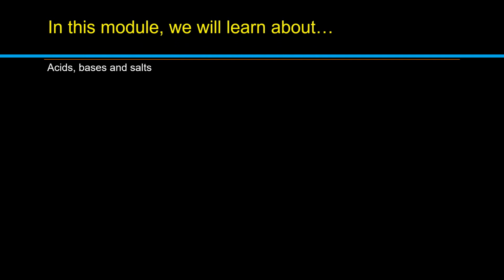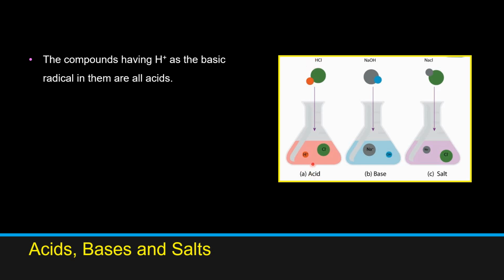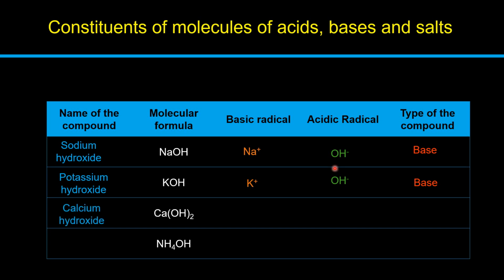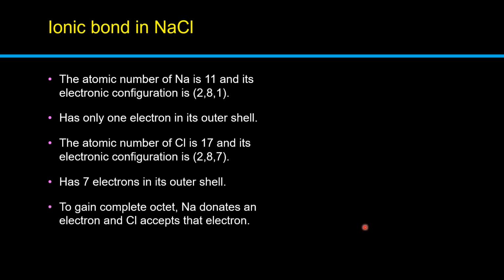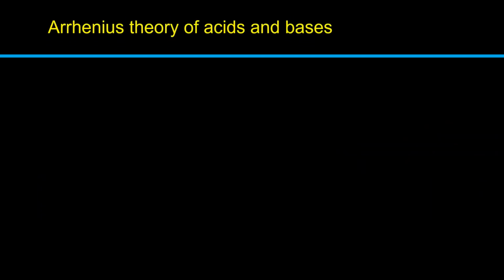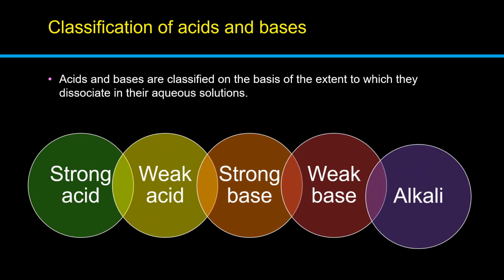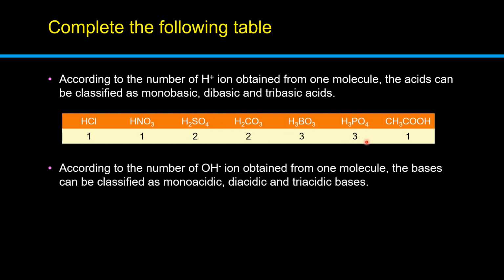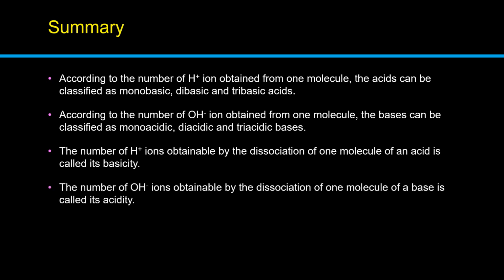Standard: IX , Subject: Science 1 , Topic: Acids, Bases and Salts - Module 1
This Video is Presented by Mrs Parimaladevi V,
explaining the topic ' Acids, Bases and Salt - Module 1'.